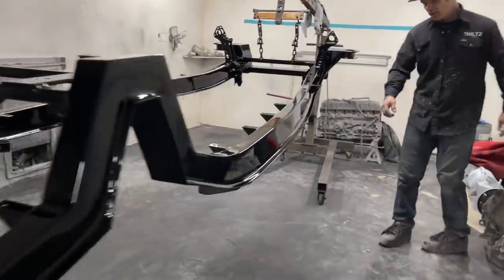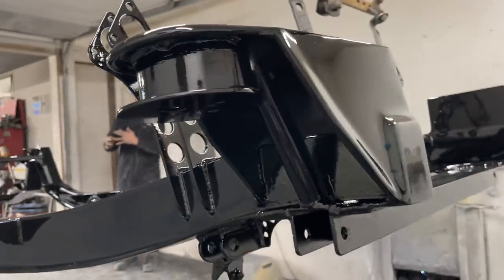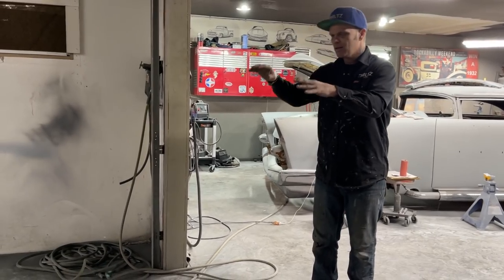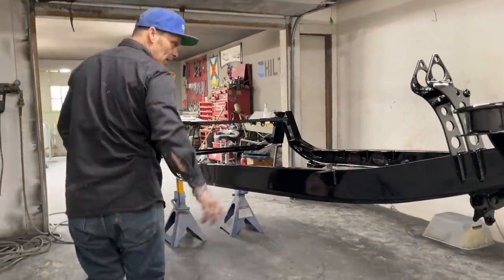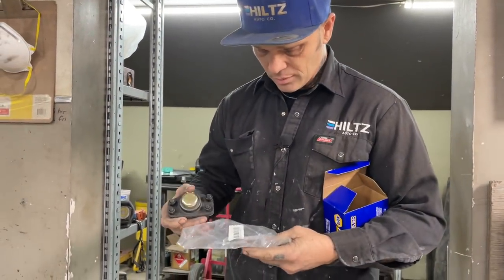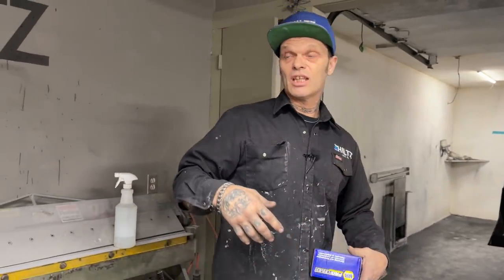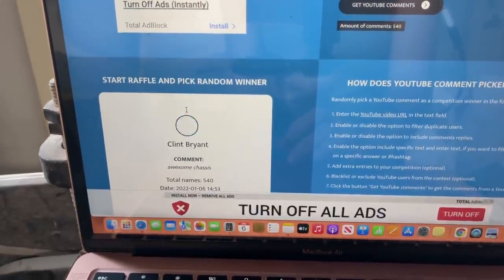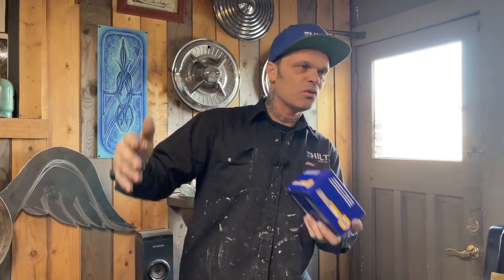Revealing the Freshly Painted Chassis (Show Car Quality)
Let's do a walk around of the freshly painted chassis and go over the basic and simplified process that we did to get this show car mirror finish 🔥

MAILING ADDRESS:
Hiltz Auto Co.
RR3
Canning, NS
B0P 1H0